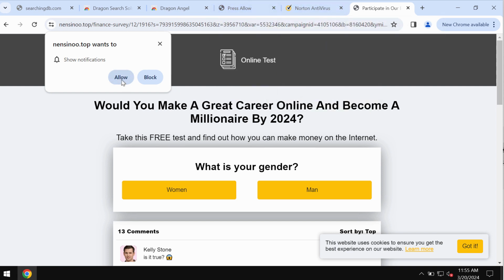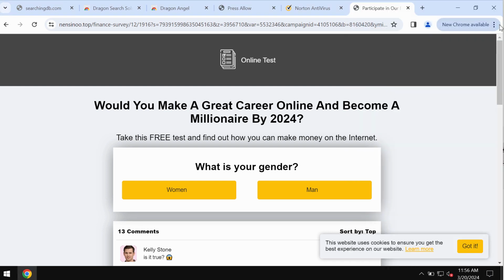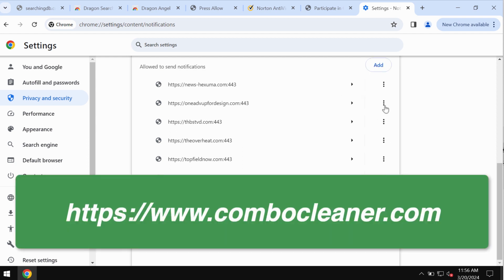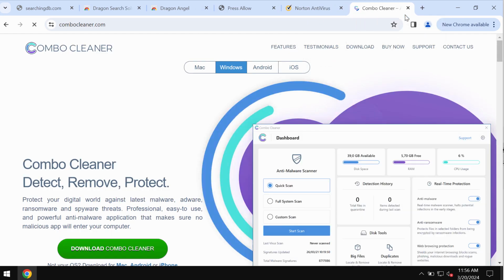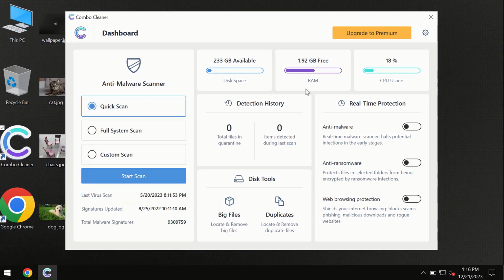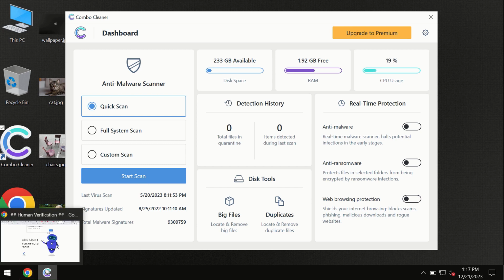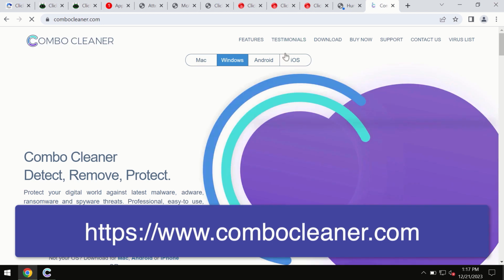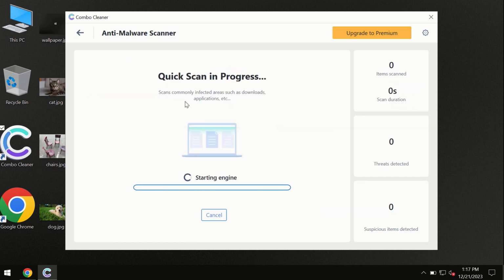Nensinoo.top fake survey alert removal video.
Nensinoo.top is a new malicious site. Remove them with Combo Cleaner Antivirus via the official or, optionally, follow the manual tips set forth in the video tutorial.